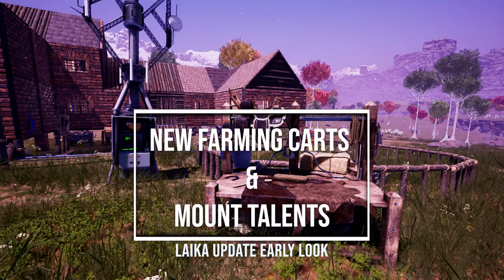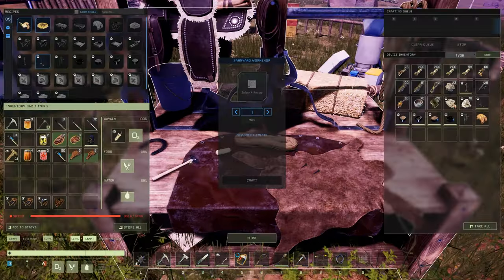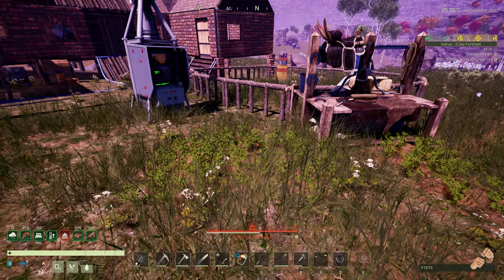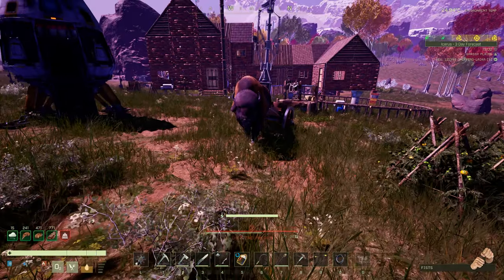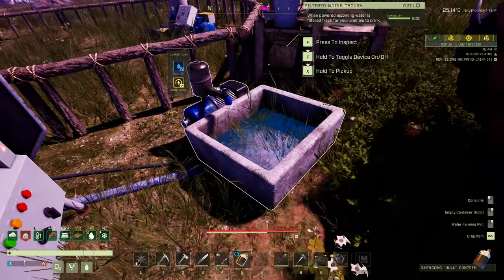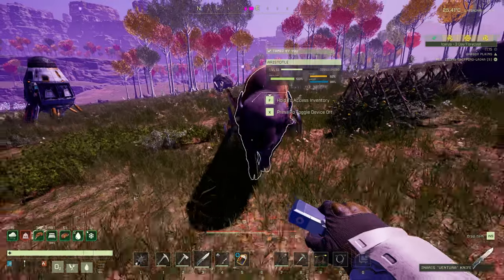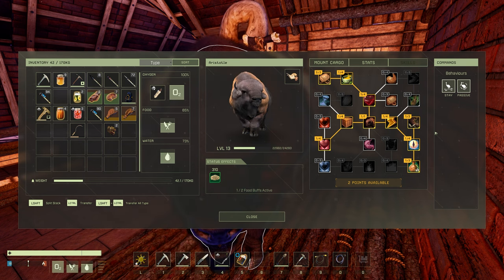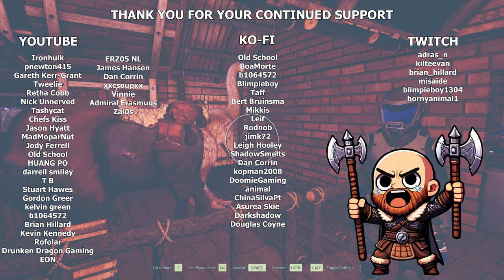ICARUS LIAKA UPDATE - Early Look MOUNT Talents & Farming Carts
Game Info 🕹️